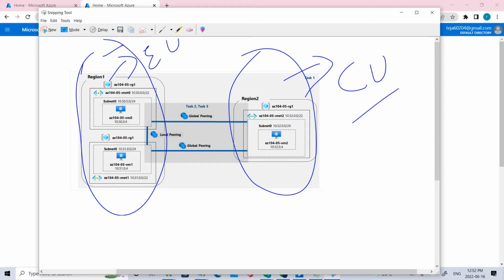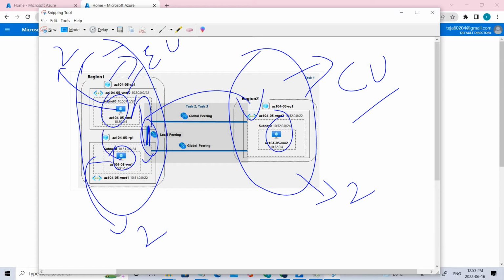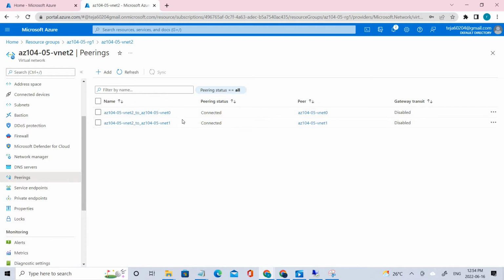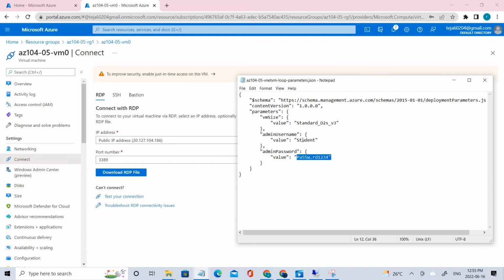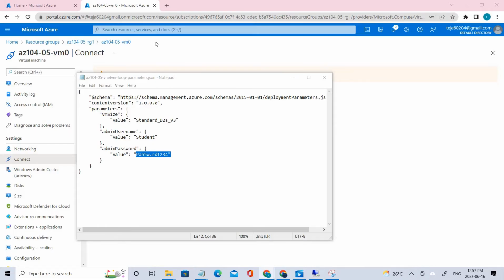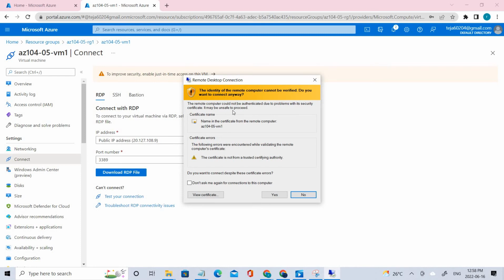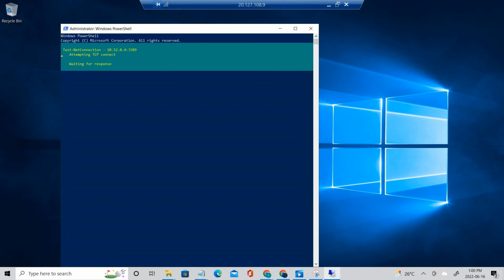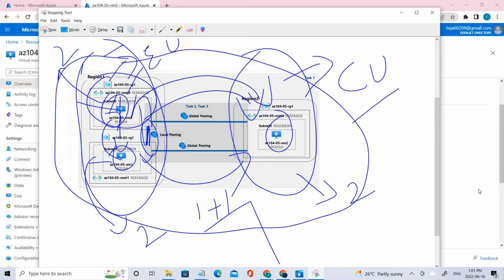Test intersite connectivity||Remote Desktop Connection||Windows Powershell||Azure portal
Azure Cloud Shell is an interactive, authenticated, browser-accessible shell for managing Azure resources. It provides the flexibility of choosing the shell experience that best suits the way you work, either Bash or PowerShell.

The Remote Desktop Protocol (RDP) connection to your Windows-based Azure virtual machine (VM) can fail for various reasons, leaving you unable to access your VM. The issue can be with the Remote Desktop service on the VM, the network connection, or the Remote Desktop client on your host computer. This article guides you through some of the most common methods to resolve RDP connection issues.

The networking services in Azure provide a variety of networking capabilities that can be used together or separately. Click any of the following key capabilities to learn more about them:

Connectivity services: Connect Azure resources and on-premises resources using any or a combination of these networking services in Azure - Virtual Network (VNet), Virtual WAN, ExpressRoute, VPN Gateway, Virtual network NAT Gateway, Azure DNS, Peering service, and Azure Bastion.
Application protection services: Protect your applications using any or a combination of these networking services in Azure - Load Balancer, Private Link, DDoS protection, Firewall, Network Security Groups, Web Application Firewall, and Virtual Network Endpoints.
Application delivery services: Deliver applications in the Azure network using any or a combination of these networking services in Azure - Content Delivery Network (CDN), Azure Front Door Service, Traffic Manager, Application Gateway, Internet Analyzer, and Load Balancer.
Network monitoring: Monitor your network resources using any or a combination of these networking services in Azure - Network Watcher, ExpressRoute Monitor, Azure Monitor, or VNet Terminal Access Point (TAP).

Azure Virtual Network (VNet) is the fundamental building block for your private network in Azure. You can use VNets to:

Communicate between Azure resources: You can deploy VMs, and several other types of Azure resources to a virtual network, such as Azure App Service Environments, the Azure Kubernetes Service (AKS), and Azure Virtual Machine Scale Sets. To view a complete list of Azure resources that you can deploy into a virtual network, see Virtual network service integration.
Communicate between each other: You can connect virtual networks to each other, enabling resources in either virtual network to communicate with each other, using virtual network peering. The virtual networks you connect can be in the same, or different, Azure regions.
Communicate to the internet: All resources in a VNet can communicate outbound to the internet, by default. You can communicate inbound to a resource by assigning a public IP address or a public Load Balancer. You can also use Public IP addresses or public Load Balancer to manage your outbound connections.
Communicate with on-premises networks: You can connect your on-premises computers and networks to a virtual network using VPN Gateway or ExpressRoute.